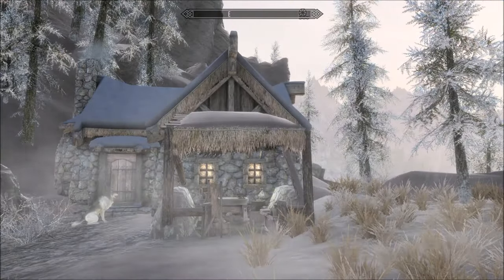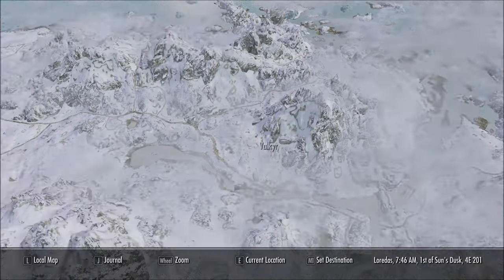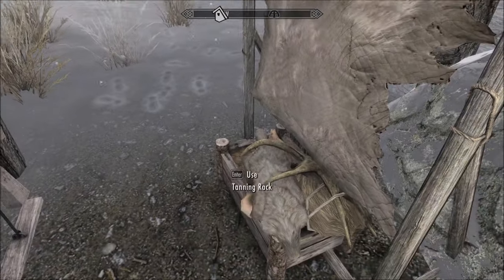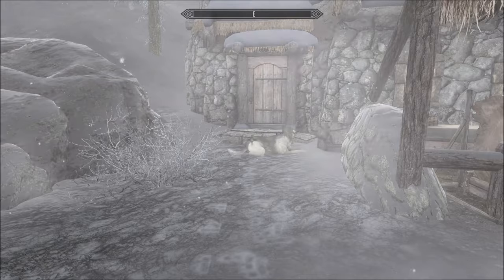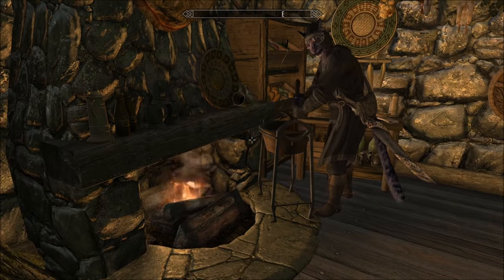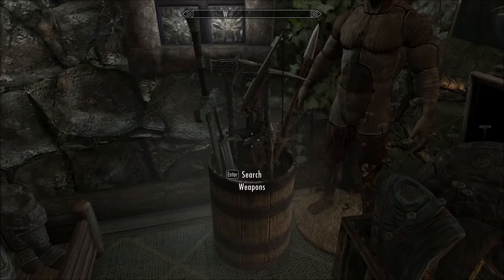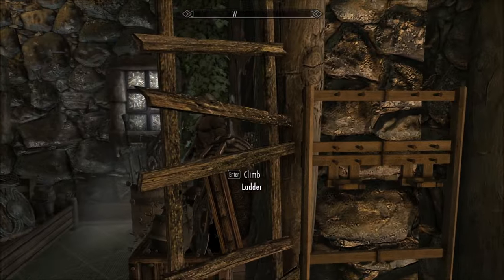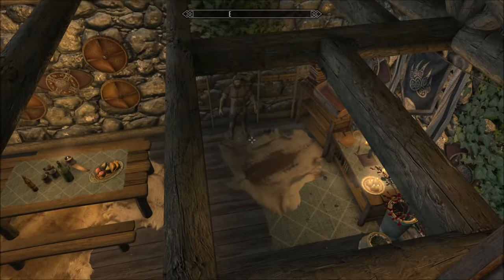Valkyr - Nord Warrior's Home in Eastmarch - Skyrim SE/AE Player Home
In the mountains looking over River Yongrim sits Valkyr, a small, rustic cabin. Valkyr had long been the home of a strong, milk-hating, Talos-worshiping Nord, but has since been abandoned by its owner. Take up residence in the home by finding the key hidden in a nearby knapsac